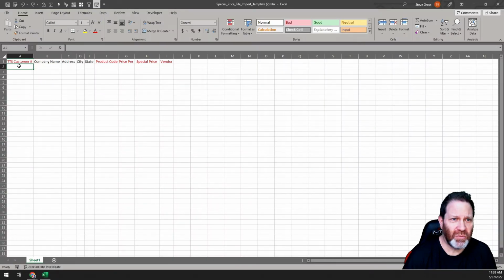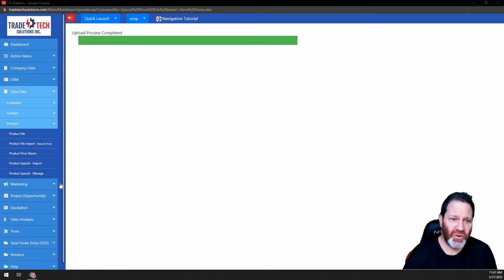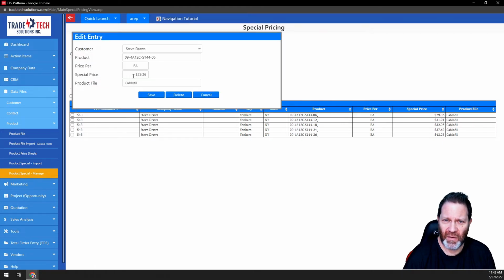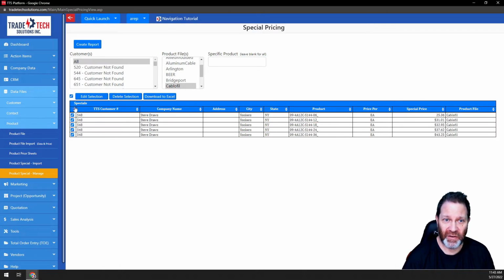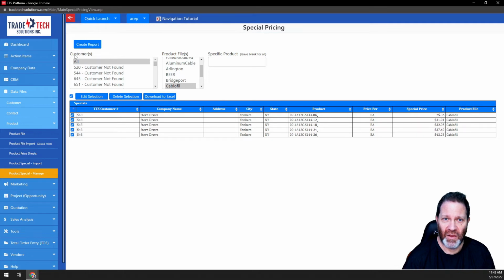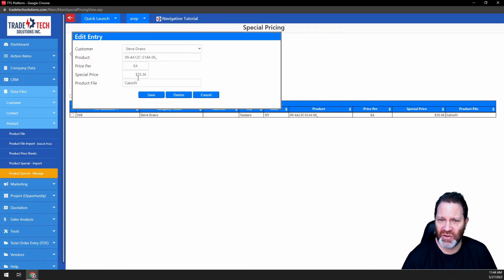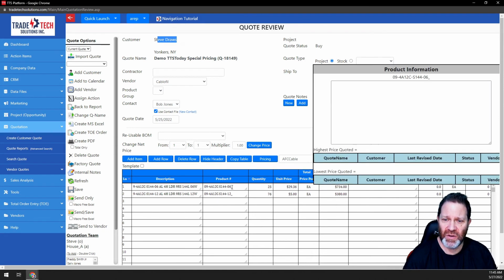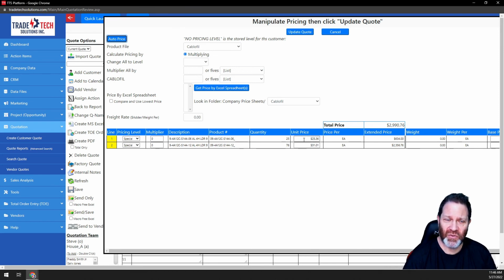TTS 2.0 - Product Special, Importing and Management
0:00 Introduction
0:54 Import Specials
1:28 Required Fields on Import Template
2:13 Import Status Report
3:09 Manage Product Specials
4:50 Search for a Specific Product Special Price
6:09 Special Pricing in Quotes